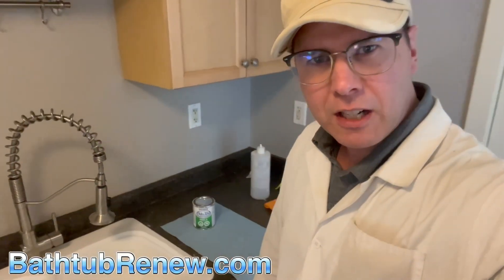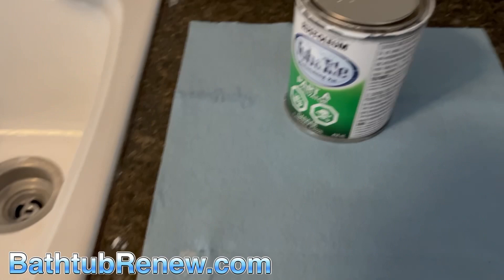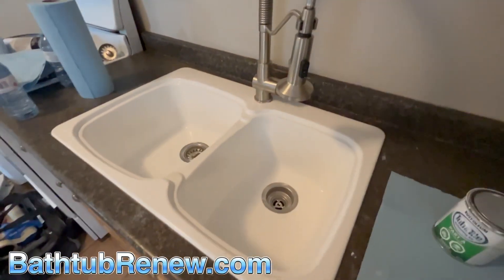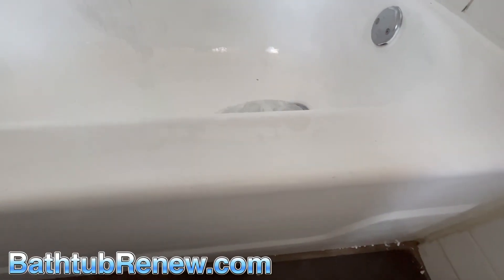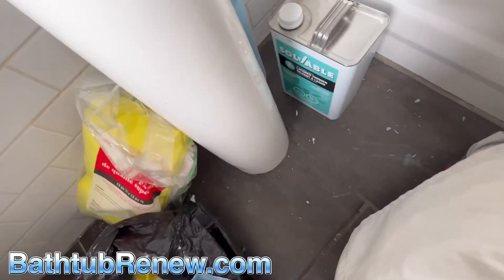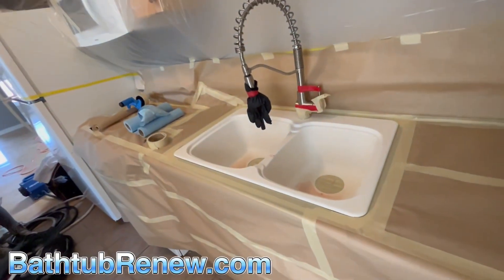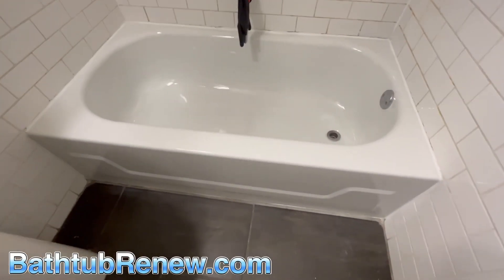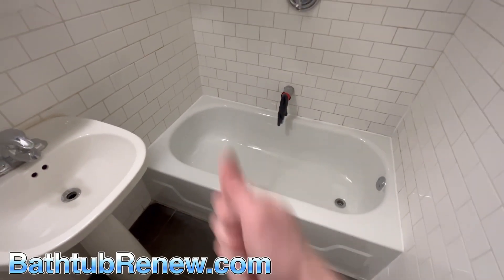The paint never dried? WHAT?!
If you're considering renovating your bathroom and are in need of refinishing your bathtub, you may be considering hiring a general handyman. However, before you make a decision, it's important to weigh the risks involved and the benefits of hiring a professional bathtub refinisher.

While a general handyman may have experience in various areas of home repairs, they may not necessarily have the specific knowledge and training needed to refinish a bathtub. Bathtub refinishing is a delicate process that requires specialized equipment and techniques. If a handyman lacks this expertise, they may end up making mistakes that can lead to further problems down the line.

For example, a handyman may use the wrong materials or tools, which can result in a subpar finish or even cause damage to the bathtub. This can lead to costly repairs or even the need for a complete replacement. Additionally, a handyman may not be aware of the proper safety precautions needed when handling the chemicals and materials involved in the refinishing process, which can pose a risk to both their own health and the health of those around them.

On the other hand, a professional bathtub refinisher has undergone specialized training and has the experience and equipment needed to refinish your bathtub safely and effectively. They also have a deeper understanding of the materials and techniques involved in the process, which can lead to better results and a longer-lasting finish.

Professional bathtub refinishers also understand that the refinishing process is not just about making the tub look good. They know how to properly repair any underlying issues, such as cracks or chips, before applying the finish. This ensures that the tub not only looks great but also functions properly and is durable enough to last for years to come.

In addition to the risks involved in hiring a handyman, there is also the risk of a poor quality finish. A bathtub is a prominent feature in your bathroom, and a poor quality finish can significantly detract from the overall aesthetic of the room. A professional refinisher, on the other hand, can help you choose the right color and finish that complements your bathroom and meets your personal style and preferences.

Ultimately, when it comes to refinishing your bathtub, hiring a professional is the best choice. By doing so, you can ensure that your bathtub is refinished safely, effectively, and to the highest quality possible.

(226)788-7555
Local Windsor/Essex-Chatham/Kent